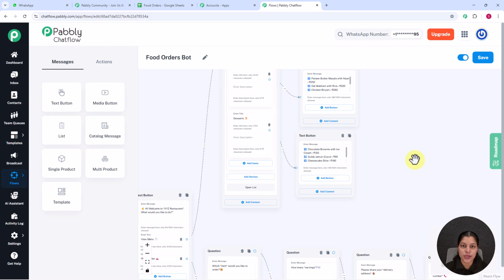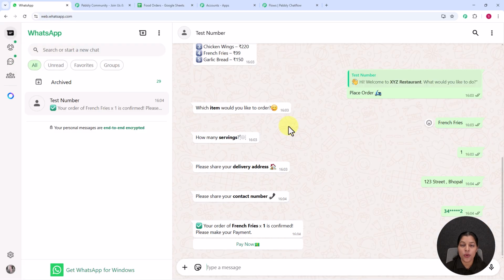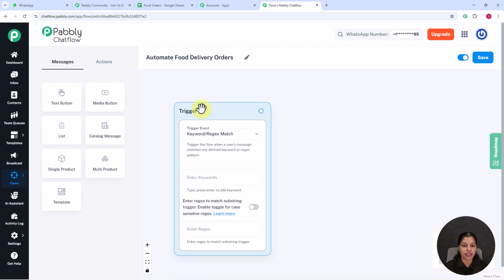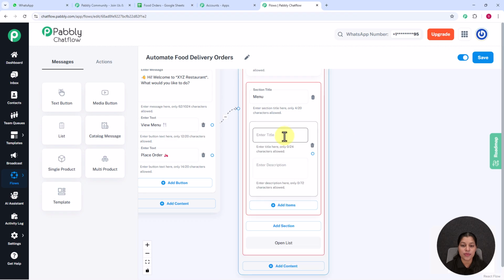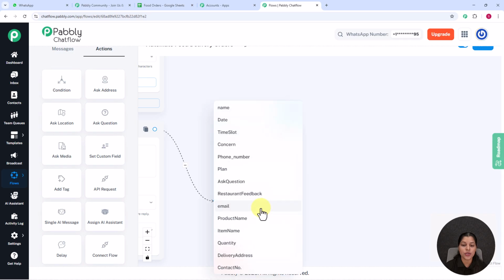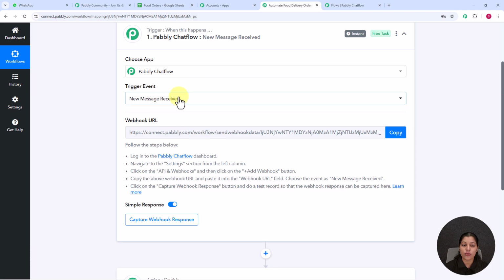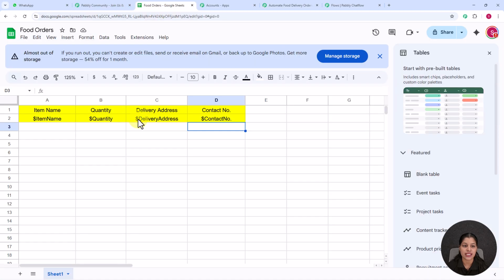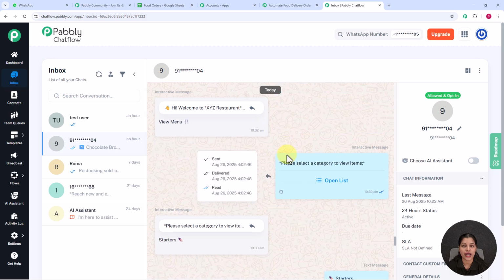Automate Food Delivery Orders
Ready to streamline your food delivery process and boost customer satisfaction? With Pabbly Chatflow, automating food delivery orders has never been easier! 🍔✨

In this comprehensive tutorial, you’ll learn how to:

✅ Create a WhatsApp chatbot that takes food orders automatically
✅ Set up menu customization for a seamless ordering experience
✅ Implement automatic notifications for order status updates
✅ Integrate payment gateways for hassle-free transactions
✅ Monitor customer feedback to improve your service

By leveraging this powerful automation tool, you can enhance efficiency, reduce wait times, and keep your customers happy. Get ready to transform your food delivery game!

🎯 Use Case:
I run a food delivery business and want customers to place orders via WhatsApp automatically.